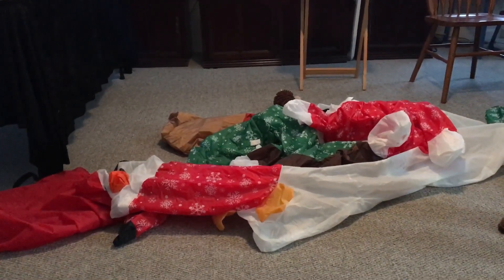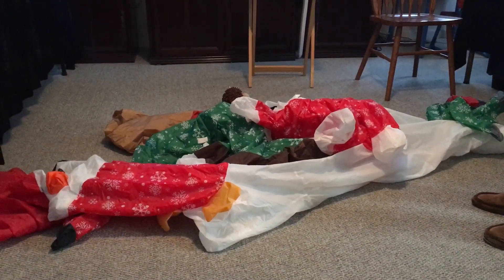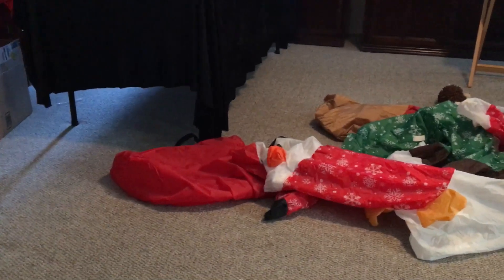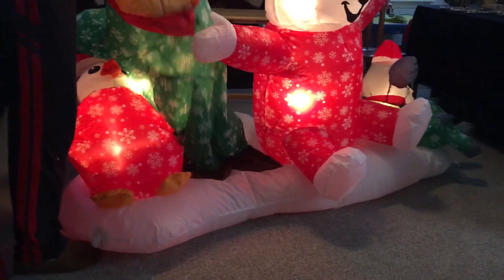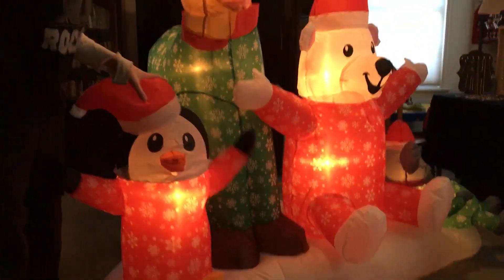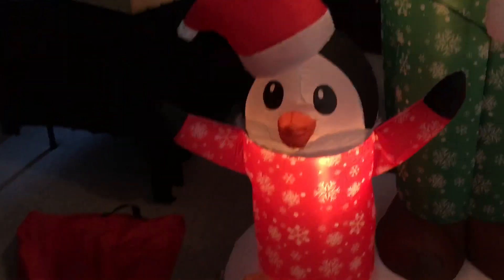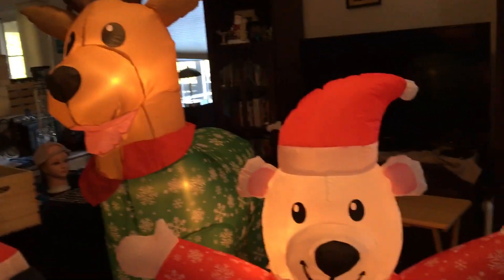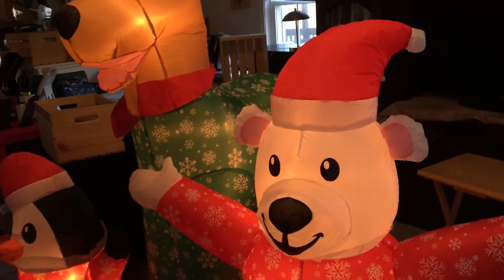Cute Inflatable Christmas Pajama Party Unboxing/Review!